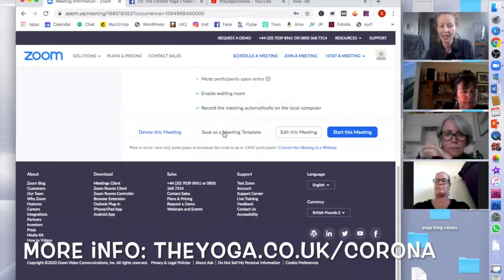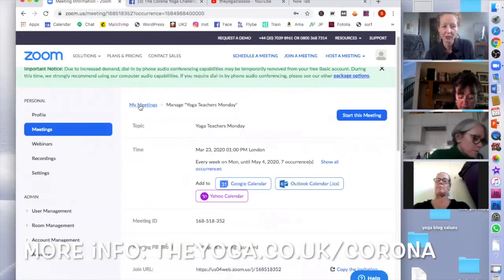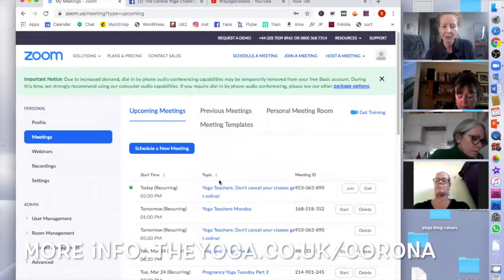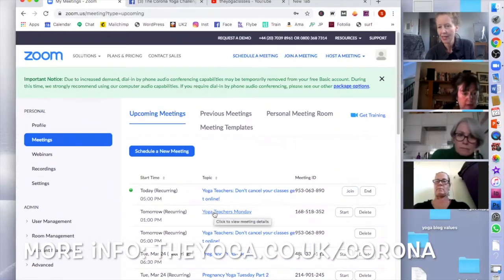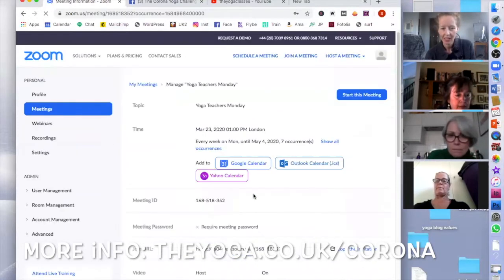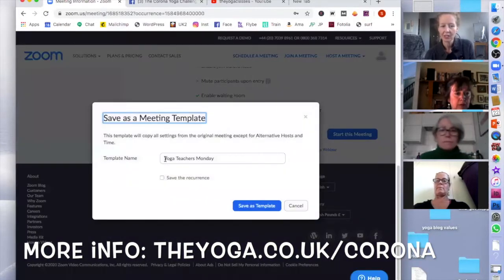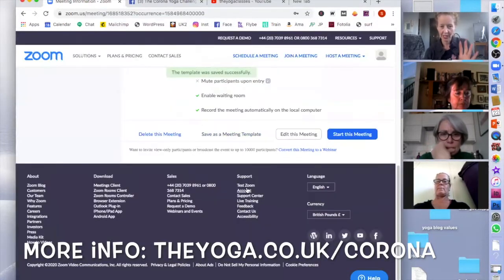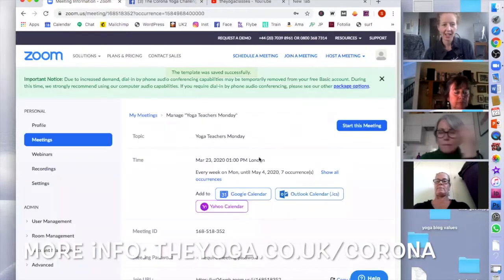Yoga Teachers: How to get your classes online 2: templates, waiting rooms, views and facebook links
This video is the second of 3 (currently). It contains simple details of how to create templates, work with waiting rooms, different viewing options and putting your online classes on facebook. This will help you to get your yoga to your classes. It really is quite easy to present and demonstrate to your classes.

With Corona Virus and isolation there will be suffering as we face illness, loss and physical distance. This pandemic is going to challenge us all. There will also be opportunities for self-growth, refined focus and connecting creatively. I am offering these videos in response to the corona virus and am also doing yoga online every day until schools go back again as a commitment to yoga and helping. The Corona Yoga Challenge is to help others commit to using their time well, increasing their physical and mental wellbeing. And then take this to those they love and care for. Joining after the start? Just start at Day 1 and 2 or 3 videos a day to catch up.

Love and peace Susannah